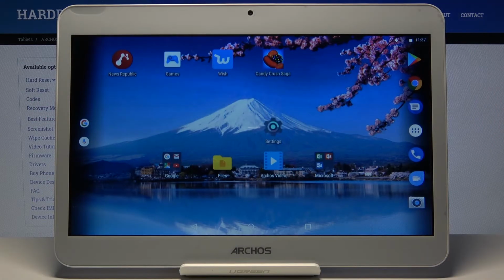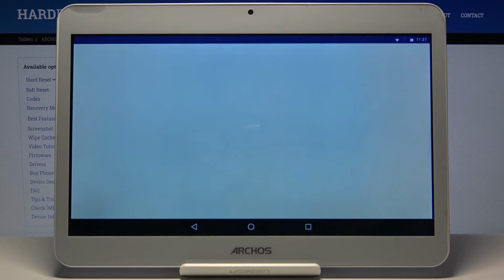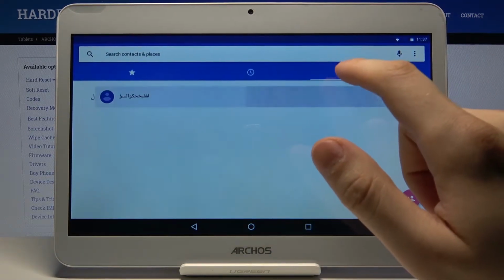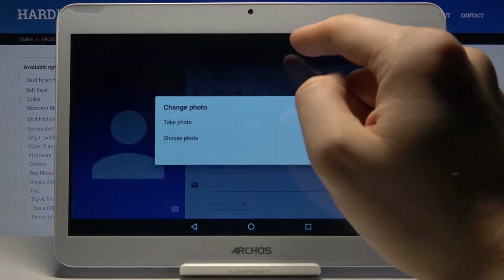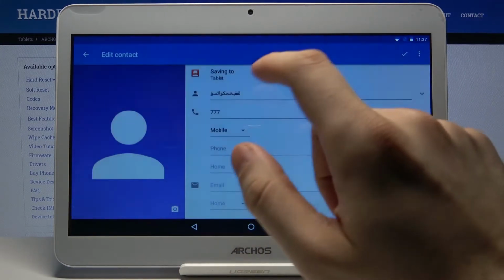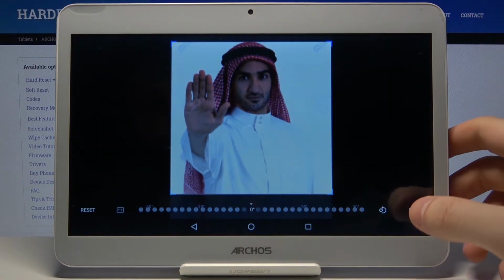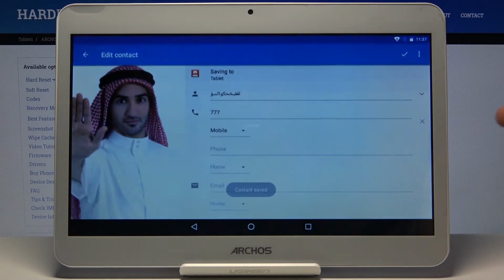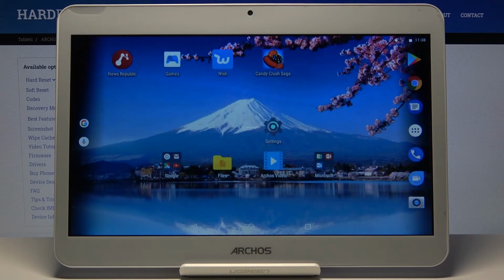How to Add Photo to Contact in ARCHOS Access 101 3G V2 – Personalize Contact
Learn more info about ARCHOS Access 101 3G V2:
If you do not know how to manage contacts in the ARCHOS Access 101 3G V2, watch the attached tutorial carefully. See how to add a profile picture to a contact. Let’s watch the video and add a picture to number in your ARCHOS device.

How to Add Profile Picture in ARCHOS Access 101 3G V2? How to Add Picture to Contact in ARCHOS Access 101 3G V2? How to Add Contact Picture in ARCHOS Access 101 3G V2? How to Personalize Contacts in ARCHOS Access 101 3G V2? How to customize contact in ARCHOS Access 101 3G V2? How to Add Image to Phone Number in ARCHOS Access 101 3G V2? How to Customize Contact List in ARCHOS Access 101 3G V2? How to personalize contact in ARCHOS Access 101 3G V2?